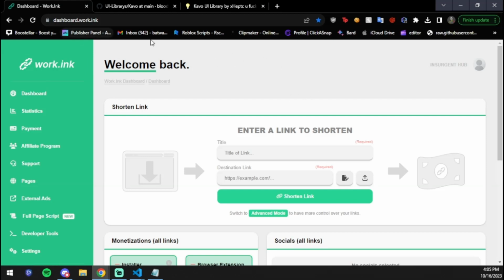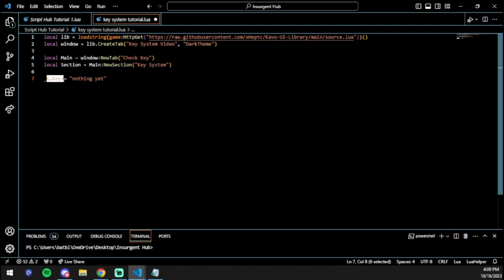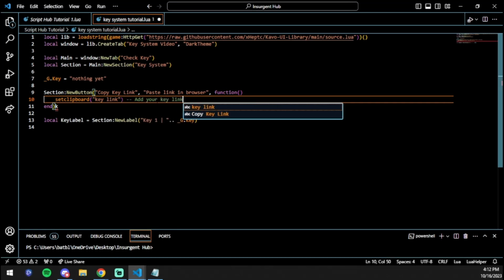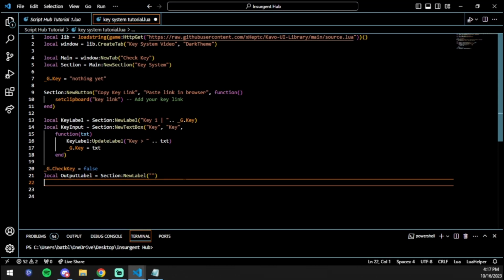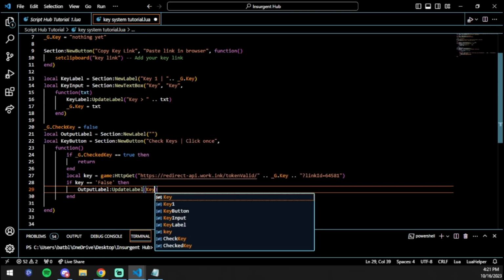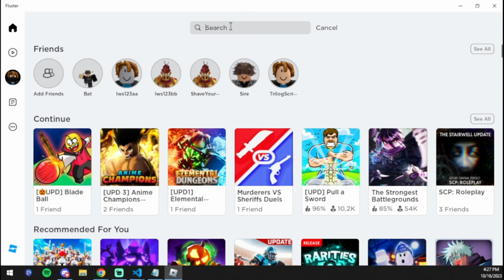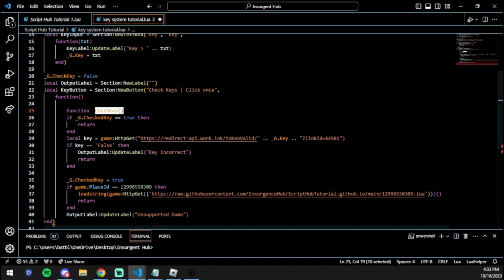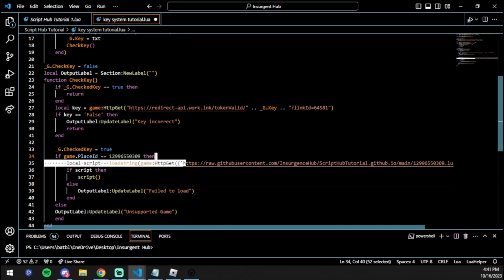{2023} How to make your own roblox script hub (tutorial) | Episode 3: Key System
▬▬▬▬▬▬▬▬▬▬▬▬ [ ✔️ Episode Links ✔️ ] ▬▬▬▬▬▬▬▬▬▬▬
Close Ads!

▬▬▬▬▬▬▬▬▬▬▬▬ [ ✔️ Summary ✔️ ] ▬▬▬▬▬▬▬▬▬▬▬
Topics
Arceus X
Roblox
Roblox Scripts
Pastebin
Script Pastebin
Synapse
Krnl
Fluxus
Electron
Kiwi X

▬▬▬▬▬▬▬▬▬▬▬▬ [ ✔️ For Youtube ✔️ ] ▬▬▬▬▬▬▬▬▬▬
This video does NOT infringe and violate any policies such as spam, scams, and deceptive practices. This video is not hacking-related as I'm trying to show them an exploit/glitch/bug for the game.
Also, I do not infringe any kind of copyright, everything I use in my video are self made.

purposes such as Education AND/OR Commentary.
for the purpose of using their copyright to infringe upon the Constitutional Rights of others